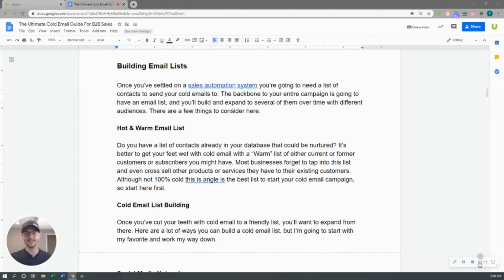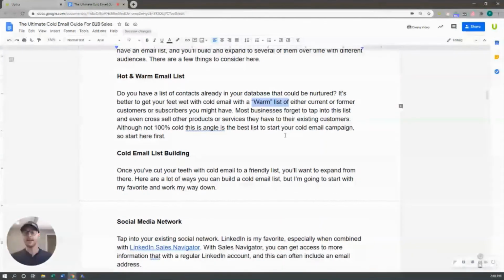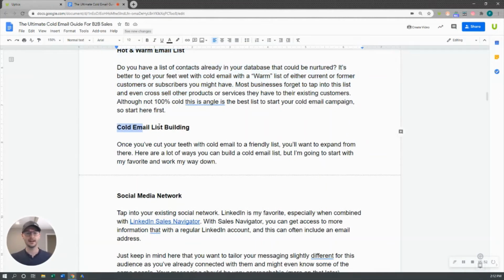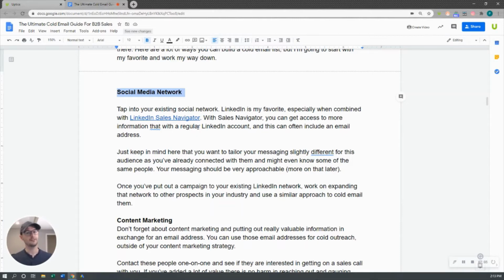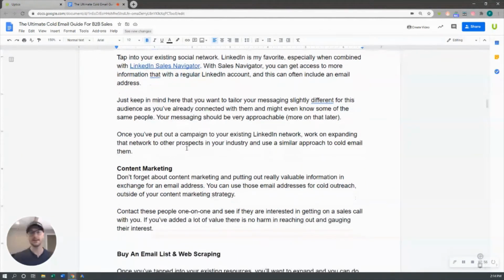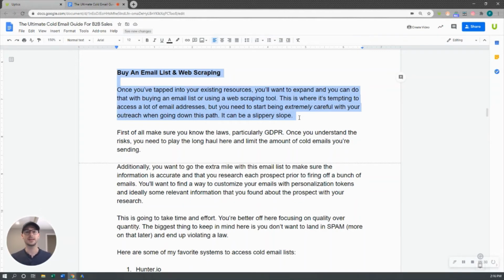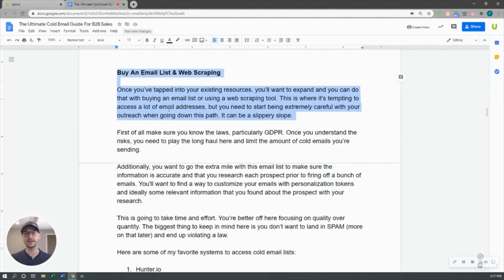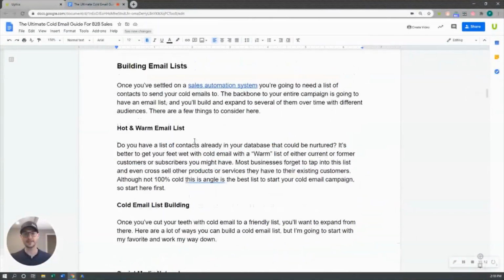How To Build The Best Email List For Outbound B2B Sales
Don't fall in love with coldemail lists. They can be a trap. Do you have an email list already in your database that could be nurtured?

In this video, I'm going to show the best strategy for building your outbound sales emaillist for b2bsales.

Book a strategy call to get an in-depth analysis of your current sales system where we'll spot key sources of revenue loss in your sales process and provide you a custom plan for lead nurturing and your outbound sales to increase your company's revenue. It's 100% FREE and don't worry we don't use any kind of ridiculous sales tactics. We absolutely hate those things

At Uptics, we help companies apply the best sales processes that help their sales team squeeze more revenue out of their lead lists with our Cold to Gold Selling Systems & Software.  Get started with Uptics for free!

Also, don't forget to join our private Facebook group where successful entrepreneurs, sales superstars, business owners & awesome marketers hang out!

What do you say? Here's the link to my LinkedIn profile